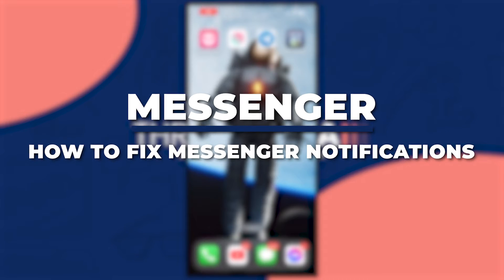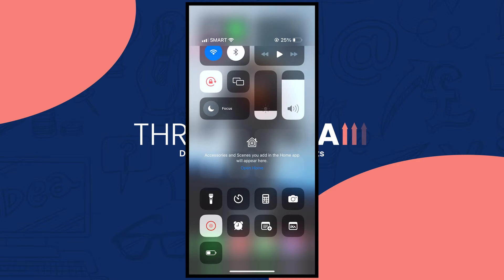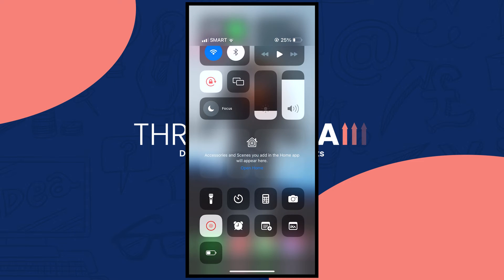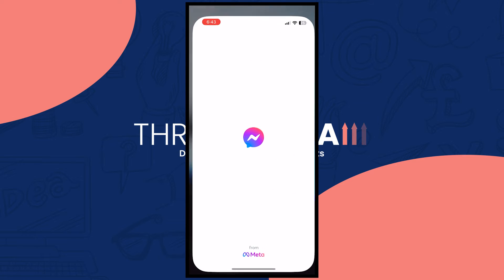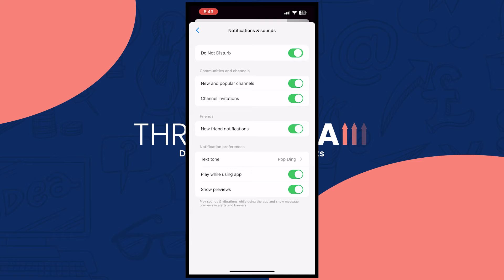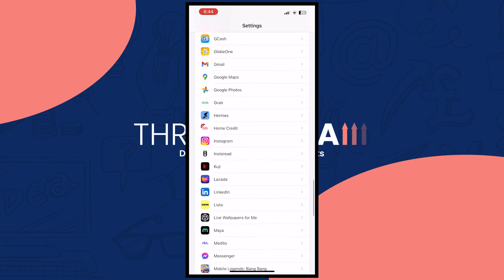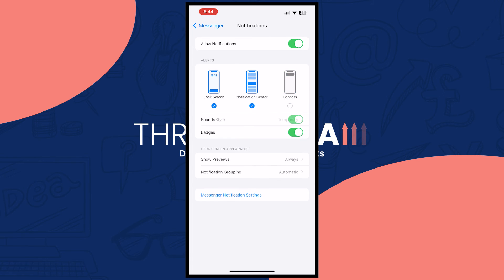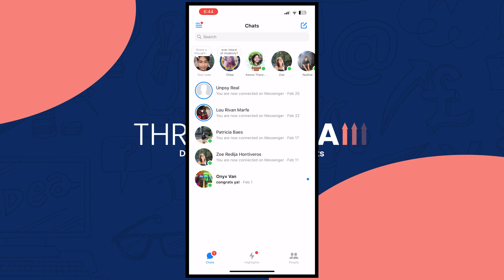Messenger Notifications Issues 2025: How To Fix Messenger Notification Not Working On iPhone IOS 17